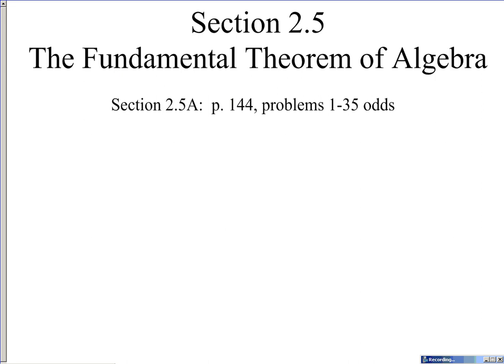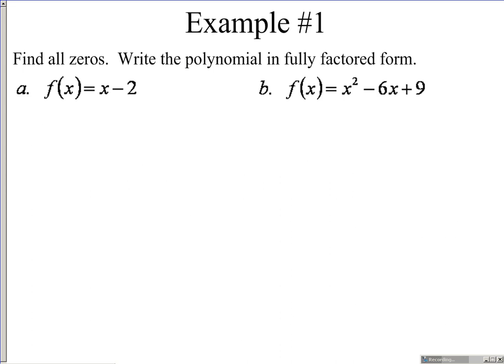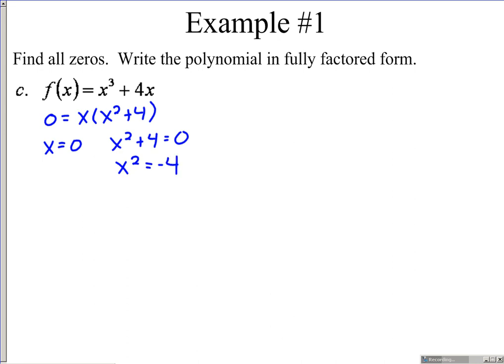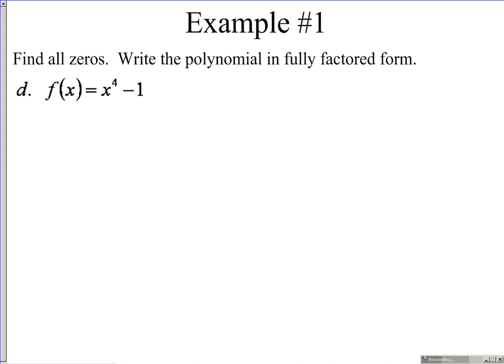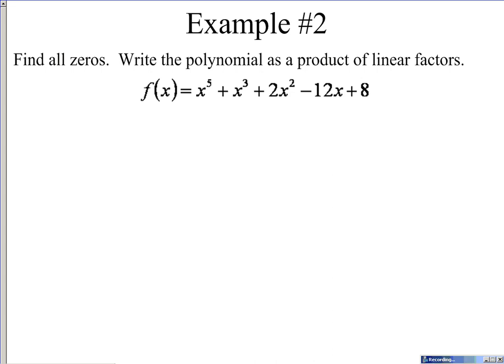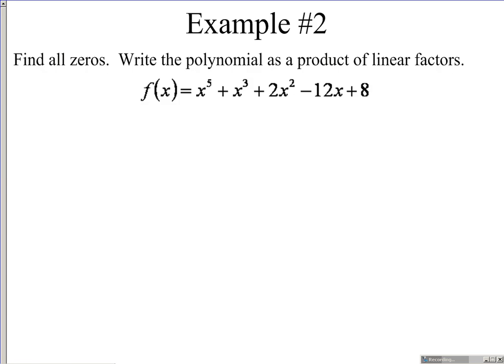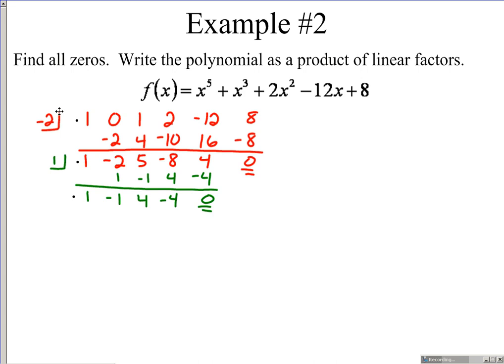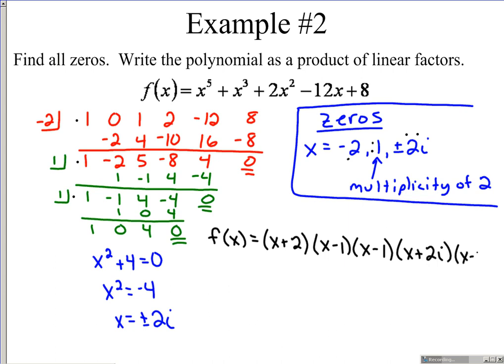•2.5A The Fundamental Theorem of Algebra